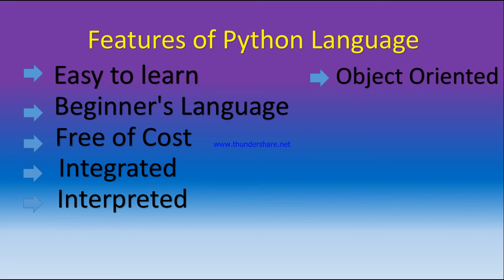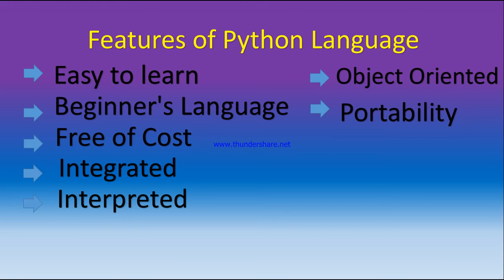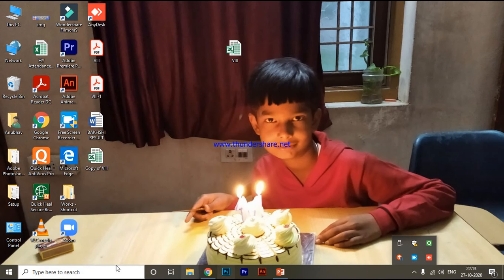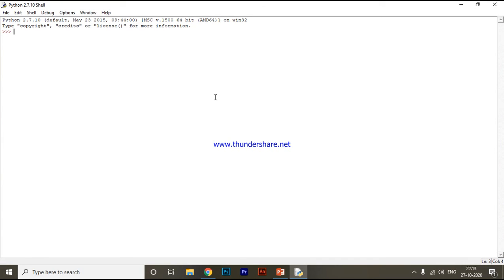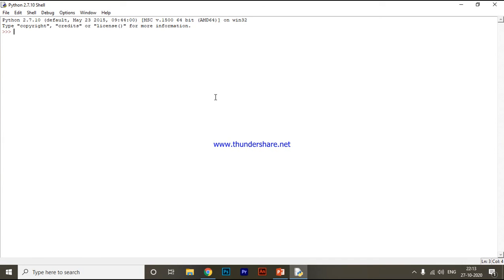Introduction to Python